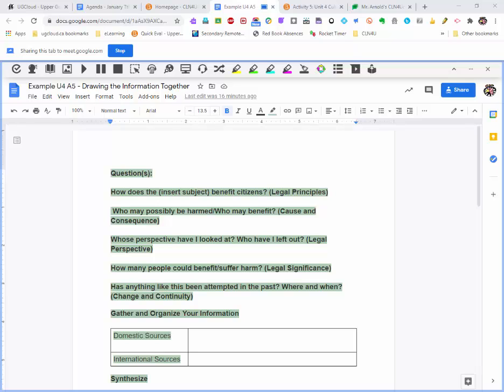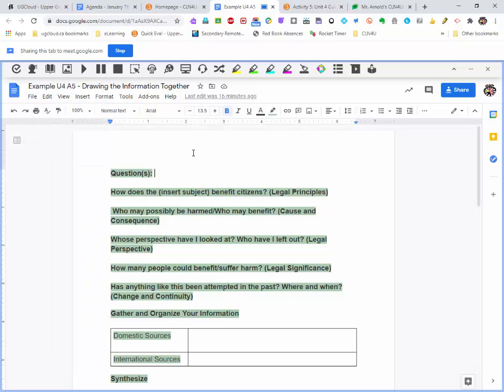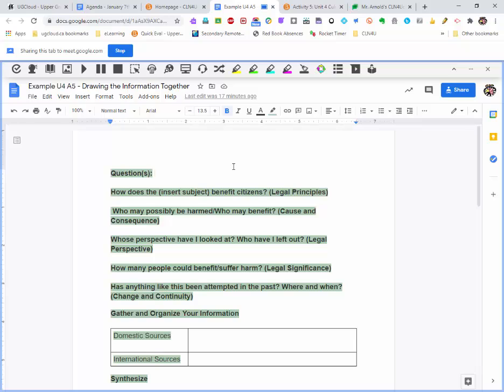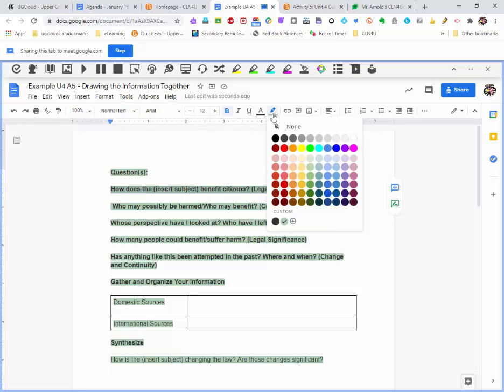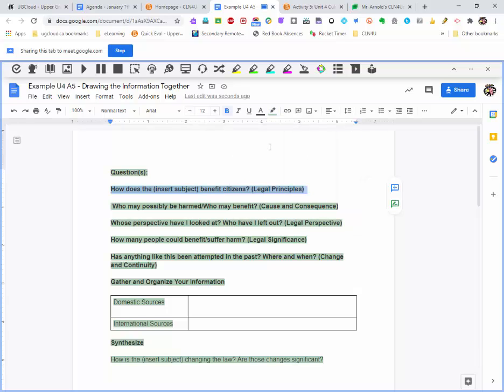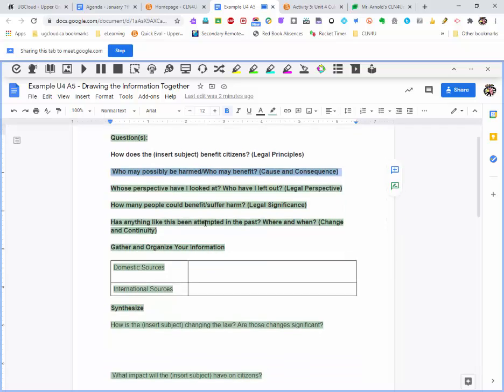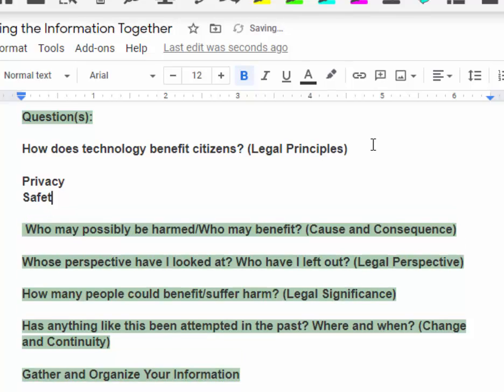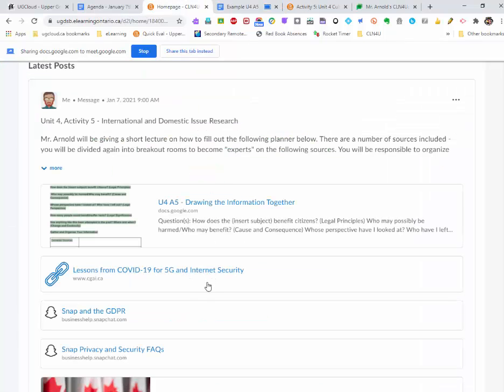CLN4U - Unit 4 Activity 5 Planning